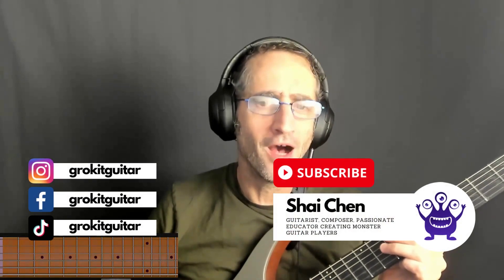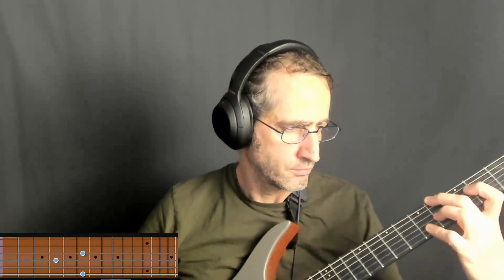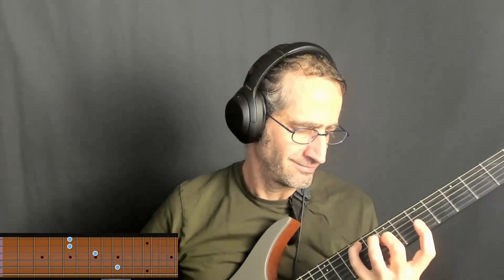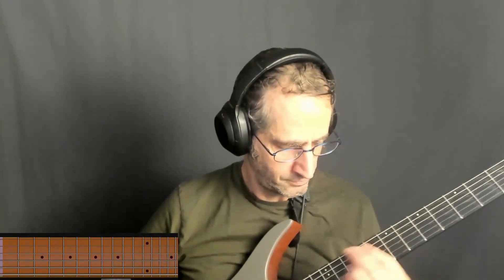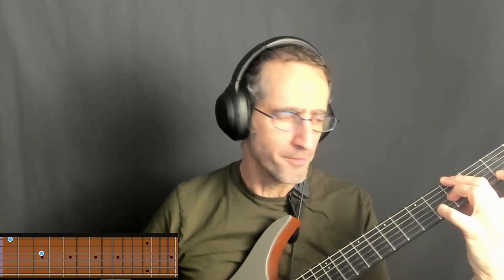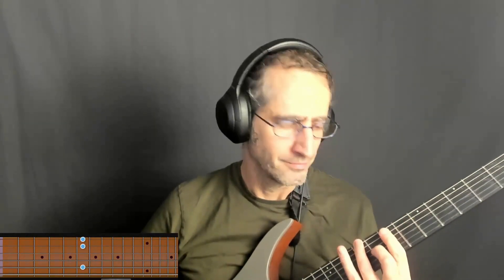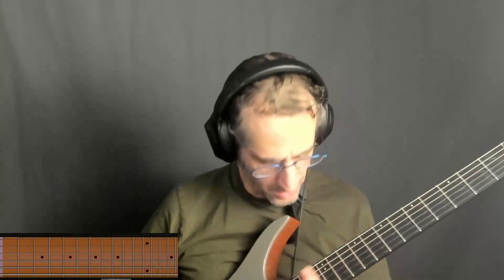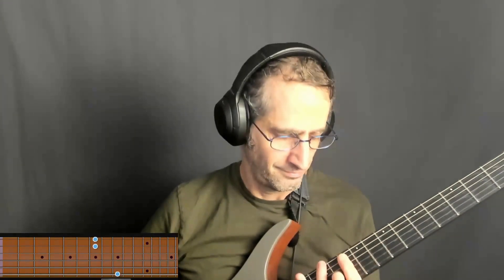My TOP 5 Favourite Guitar Progressions Will Help You Write Your Own Songs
These progressions have been inspiring me for a long. I've written multiple songs with the tools shown here. I hope you do too.
Early sign-up on Grokit Guitar App has started!
👨‍🎓 Who`s teaching you?
We're Grokit Guitar Team - passionate about helping you become a better guitarist. We offer various guitar and music theory video lessons that cater to students of all skill levels. Whether you're just starting or an experienced guitar player, we're here to help you improve your skills and achieve your musical goals.
We design our guitar lessons to be informative, engaging, and fun. We cover everything from basic chords and scales to advanced techniques like fingerpicking and improvisation. And if you're already a proficient guitar player, we have plenty of lessons to challenge you and help you take your skills to the next level.